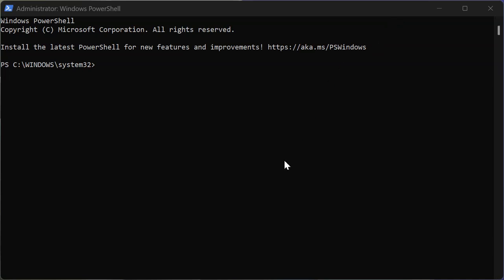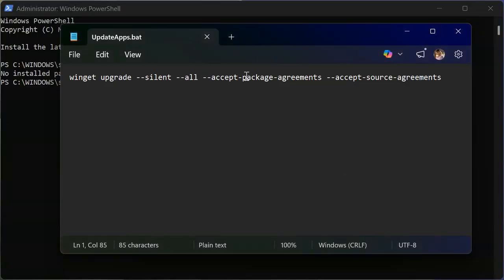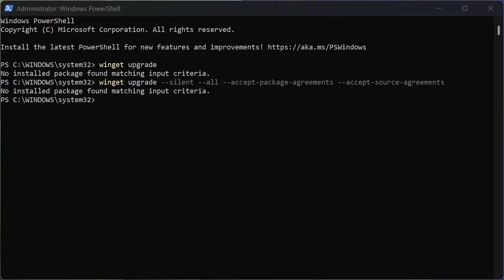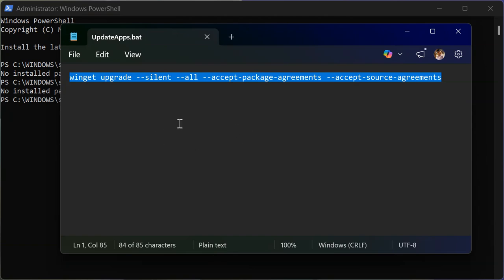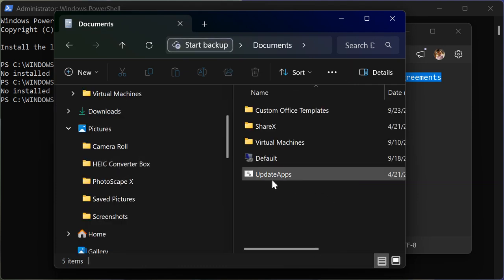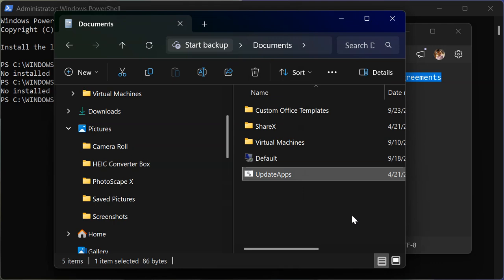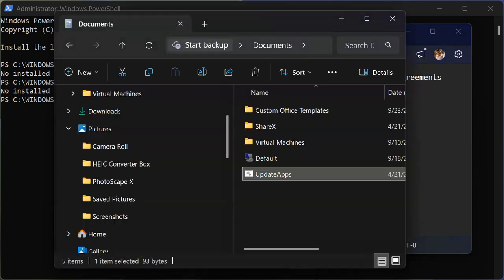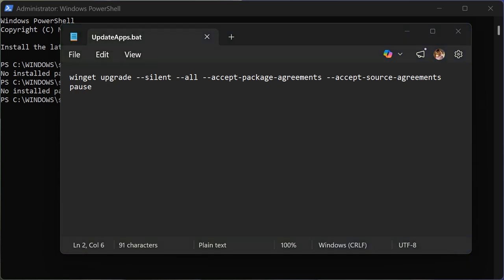Update ALL Windows Apps Automatically with WinGet Utility in Windows OS - Batch File in Windows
Stop wasting time updating every app manually! In this quick 4-minute tutorial, I’ll show you how to use the Windows Package Manager (Winget) to upgrade every single program on your PC with one simple command and how to use a Batch file whic is essentially a simple script file in Windows and you do not need to tell Windows how to execute it. Windows knows it best.

The Command Used:
winget upgrade --all --accept-package-agreements --accept-source-agreements

What you’ll learn:

✅ How to open PowerShell as Admin
✅ How to see which apps need updates
✅ How to automate the entire process
✅ How to create a simple Batch File (.BAT) in Windows

Keep your PC secure, fast, and up to date without the headache.